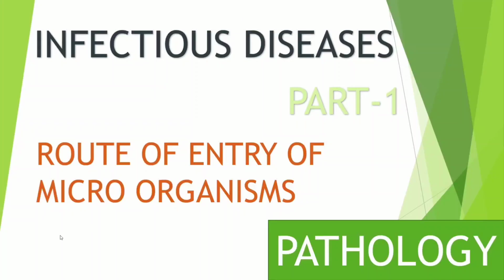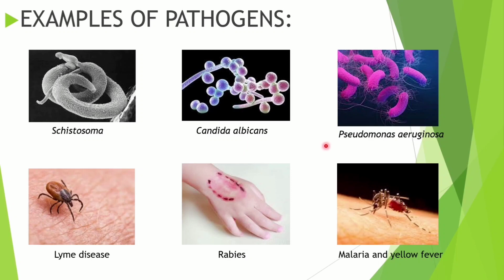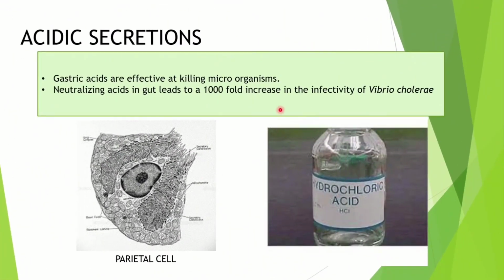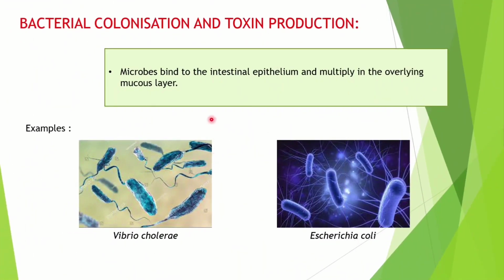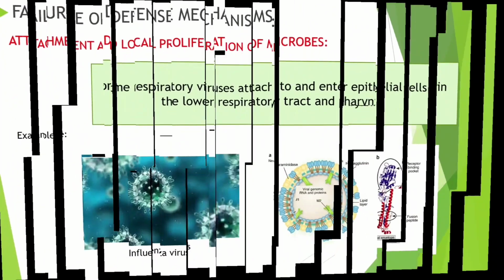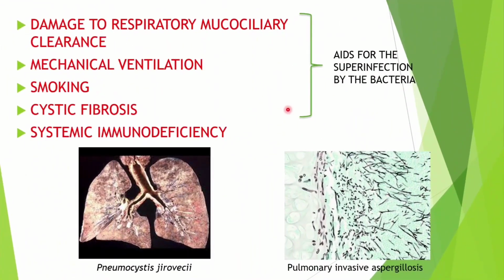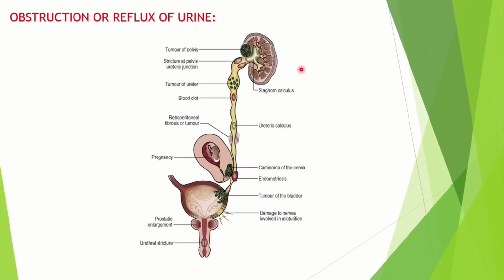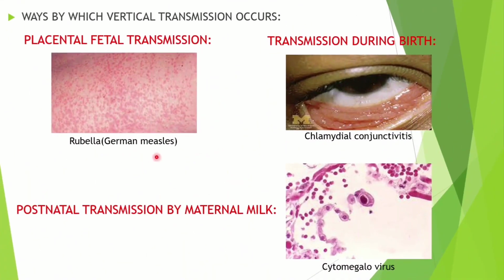Routes of entry of micro organisms | Pathology | M.B.B.S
Routes of entry of micro-organisms
Pathology
M. B. B. S
Infectious diseases
Robbins and Cotrans